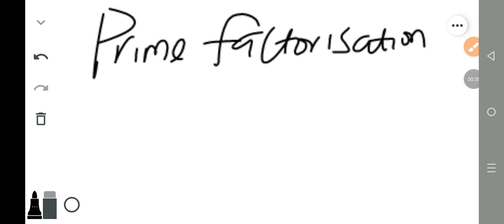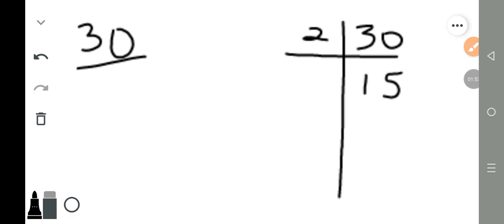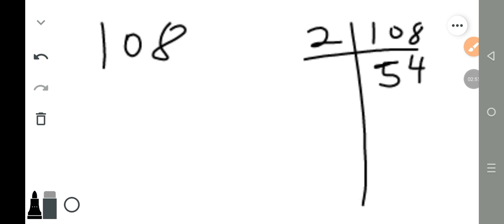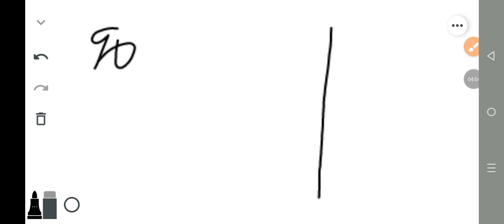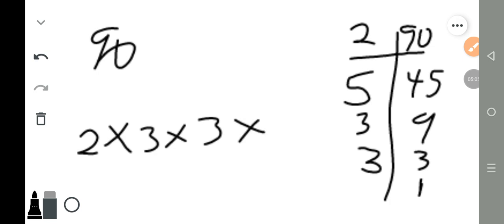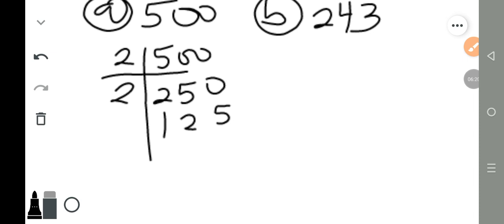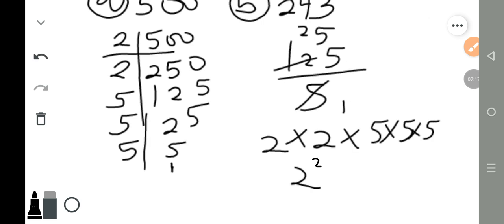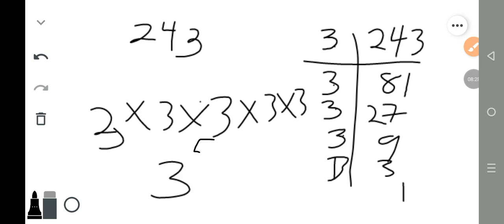Prime Factorization Made Easy | Step-by-Step Tutorial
Learn Prime Factorization the easy way! In this video, I break down numbers into their prime factors step-by-step so you can understand it clearly and solve problems with confidence.

Whether you're preparing for exams or just trying to improve your math skills, this lesson will help you master:

How to break numbers into prime factors
Using factor trees and division methods
Solving real exam questions

This lesson is perfect for students in primary, secondary school, and anyone who wants a strong foundation in mathematics.

📌 Don’t forget to:
✔ Share with friends who need help with math